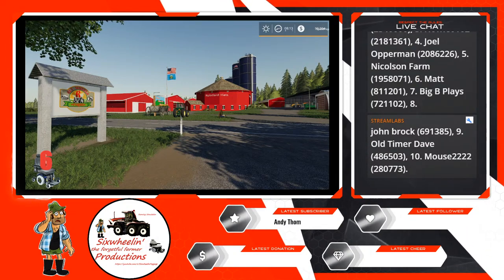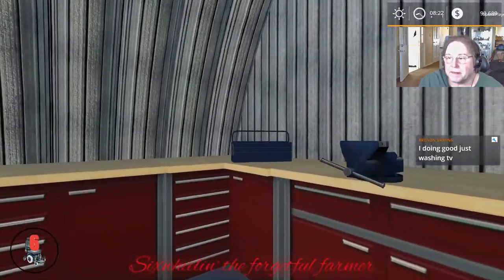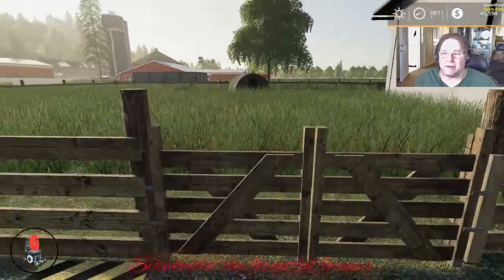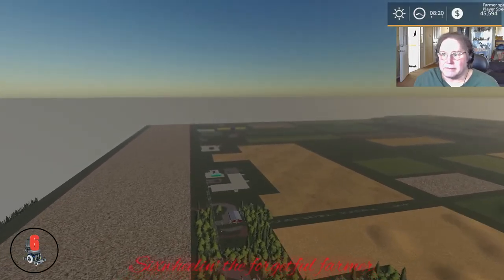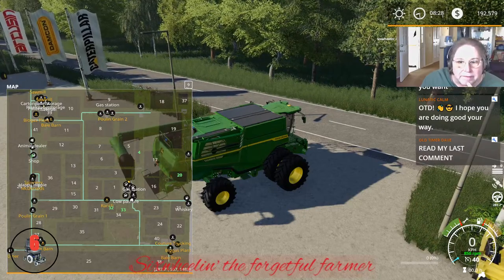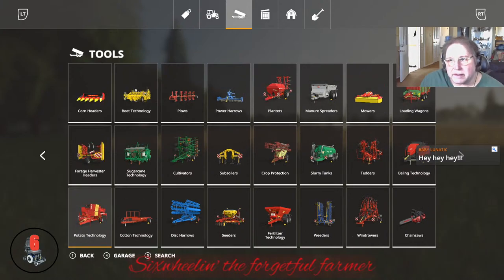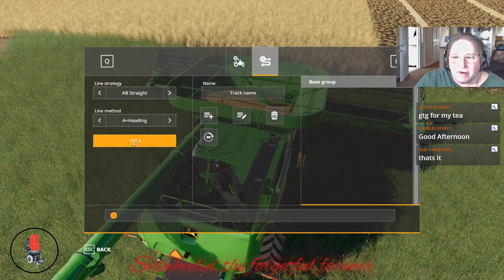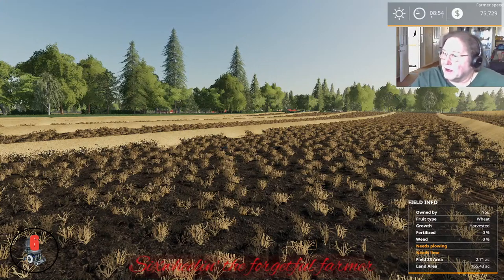Robillard Flats - LIVE First Look & Let's Play Setup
Sixwheelin' the forgetful farmer